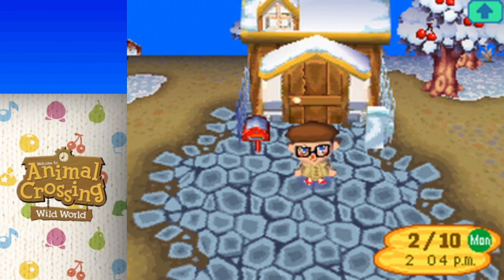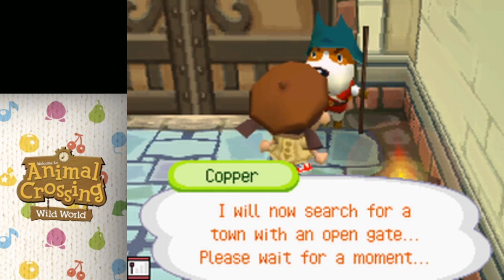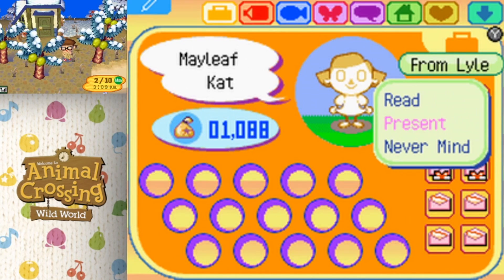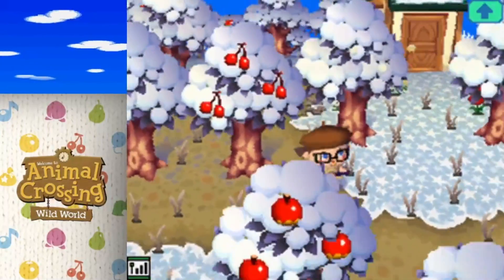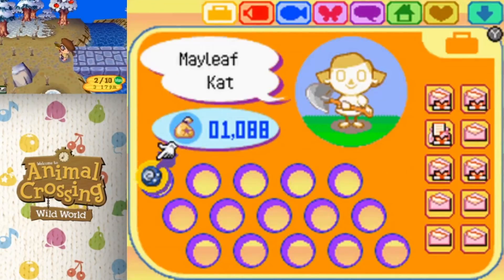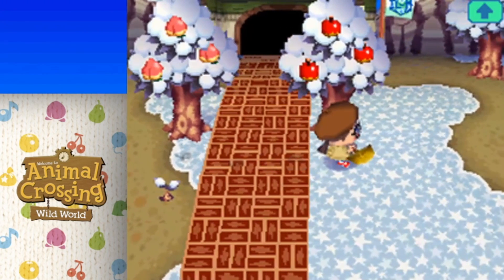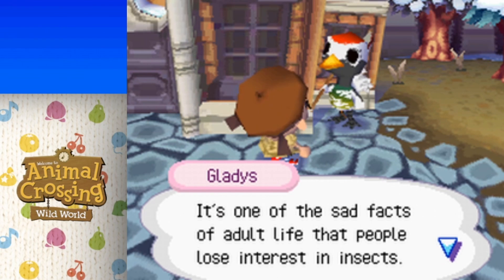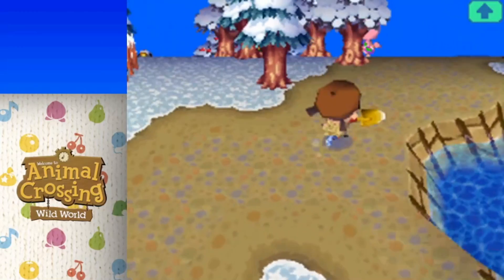Let’s Play Animal Crossing: Wild World 09 - Off we go!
Today we take a trip to the next town over!